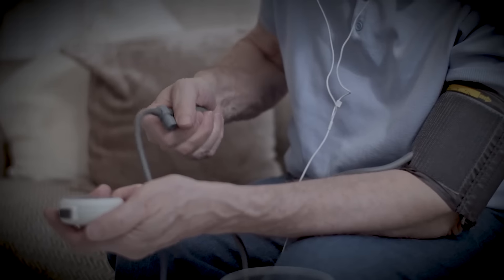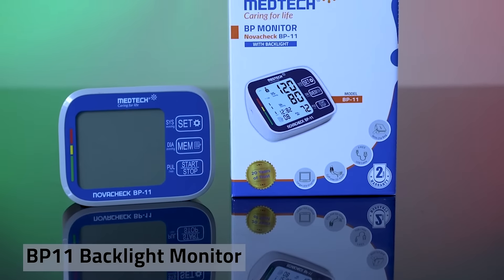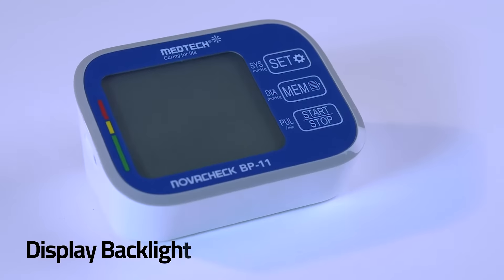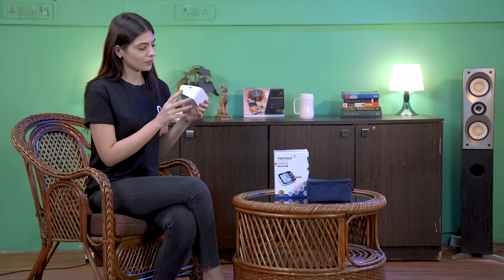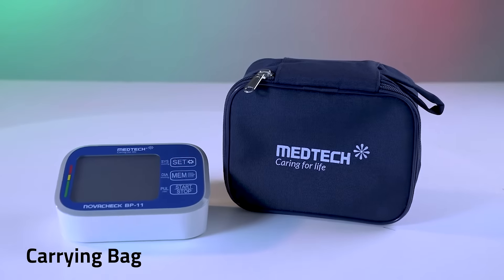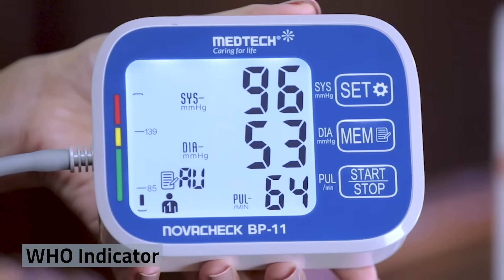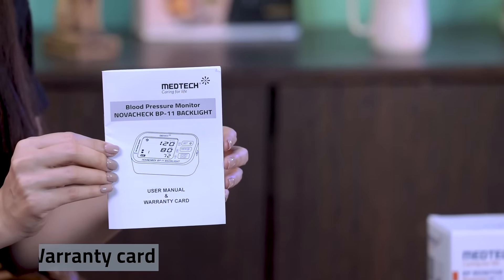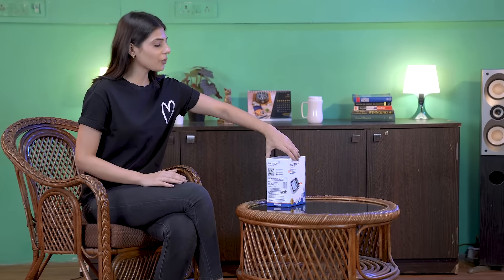Medtech Life Blood Pressure Monitor BP-11 with Backlight with USBC Port and Carrying Case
High or low blood pressure can be risky. It needs to keep in check. Medtech BP-11 bp monitor help you monitor your Blood pressure sufficiently. It comes with HD LCD Display with a Backlight. The modern USB-C type charging port can run without batteries. Medtech BP monitor is the must have device for every household

Available at your nearest chemist/pharmacy.
You can also buy the blood pressure monitor from the comfort of your home

Unique Features:
• With Display Backlight
• Large High Definition LCD digital Display
• With USB-C Port: can be used without battery too (USB Cable Included)
• Carrying Bag Included